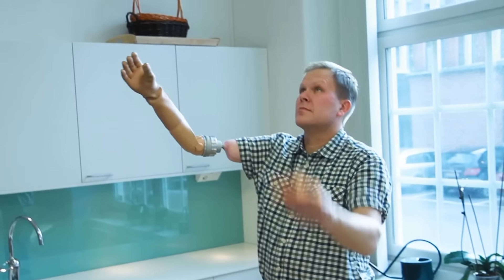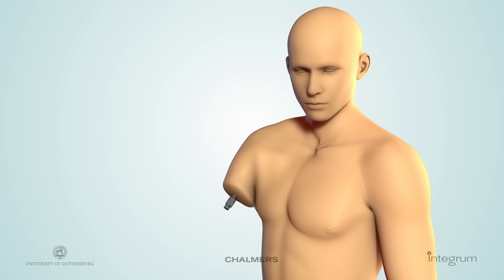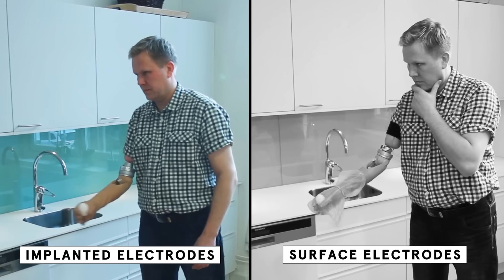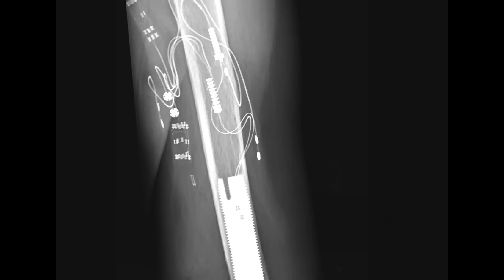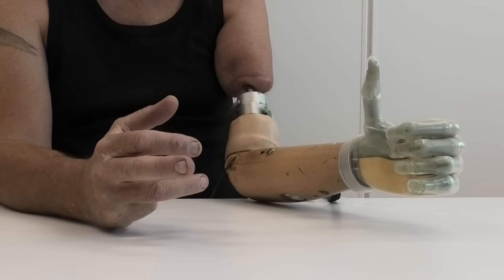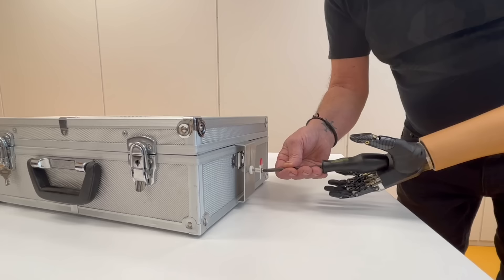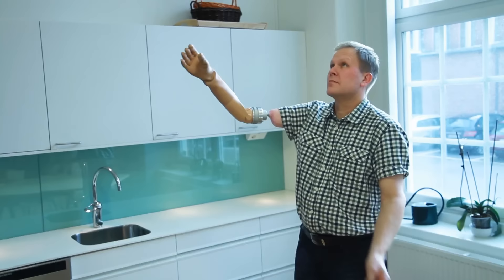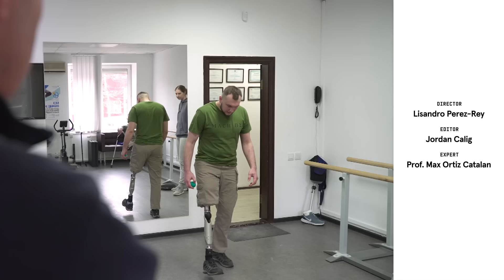How Mind-Controlled Bionic Arms Fuse To The Body | WIRED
A game-changer in prosthetics has been introduced to the world, and for the first time, amputees are regaining sensation through an electrical signal from their prosthetic arm. Max Ortiz-Catalan, a professor of bionics, explains the process of implanting these mind-controlled bionic arms through direct skeletal attachment. The researcher takes us through every step of this groundbreaking advancement in bionic medicine, from surgically implanting electrodes to fitting the prosthesis and training for everyday use.

Director: Lisandro Perez-Rey
Editor: Jordan Calig
Expert: Prof. Max Ortiz Catalan
Line Producer: Joseph Buscemi
Associate Producer: Kameryn Hamilton
Production Manager: D. Eric Martinez
Production Coordinator: Fernando Davila
Post Production Supervisor: Alexa Deutsch
Post Production Coordinator: Ian Bryant
Supervising Editor: Doug Larsen
Assistant Editor: Justin Symonds